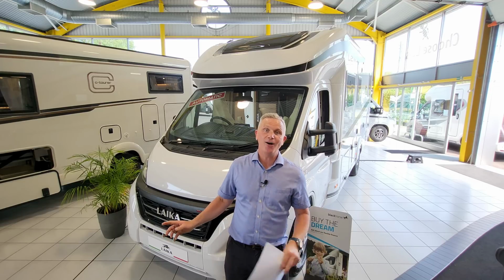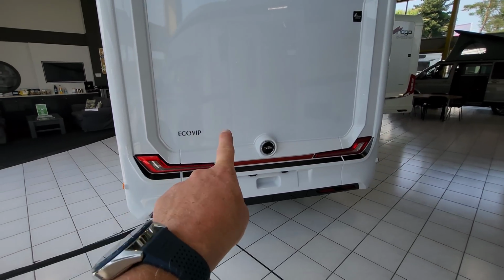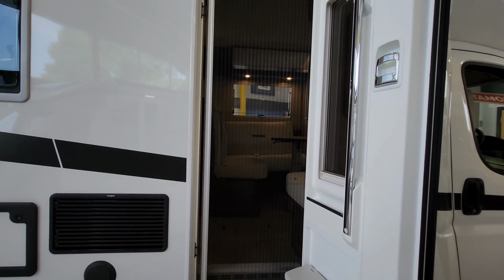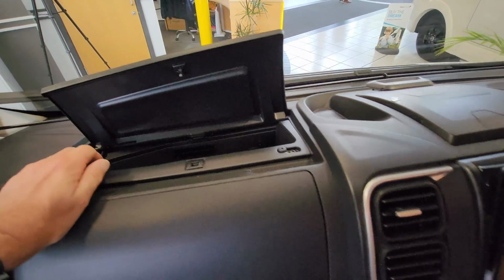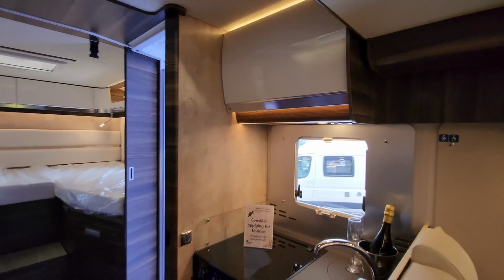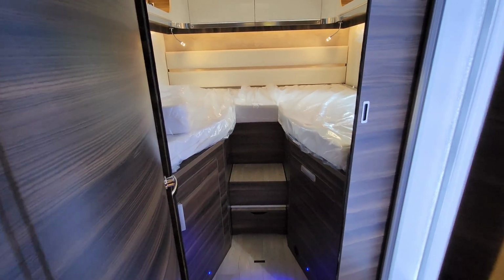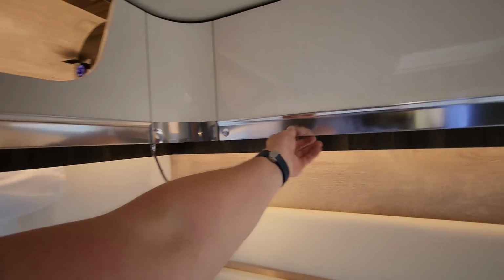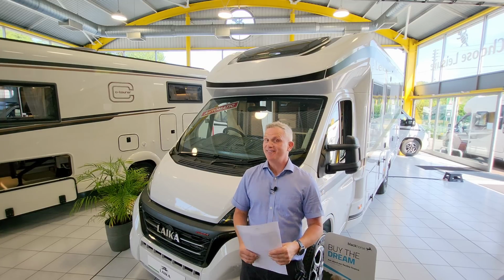Laika Ecovip L 4009 - Automatic : The One Motorhome walk around tour and demo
Is this the perfect motorhomefor you??
Jonathan (me) from The One Motorhome Channel does a walk around tour and demo of this lovely motorhome/RV offering spacious, luxurious living and plenty of storage.
The New Icon Of Travelling!

Ecovip – the historical series has been the loyal companion of many families since 1992: unforgettable experiences for lovers of adventure and anyone who wants to travel in comfort and style. Italian design and aesthetics combined with technical details and the highest quality ensure that you always feel at home. The Ecovip A-class combines all the properties that define Laika. Exquisite Italian design with technical highlights. It provides enough space for your dream trip. The special thing about Ecovip motorhomes, in addition to an unprecedented exterior and interior design, is the perfect insulation. It guarantees ideal temperatures and perfect comfort from early summer to late autumn. For those aspiring to Sophistication, elegance, luxury and the highest level of kit - This could be the Motorhome for you!

This model also includes Chassis design pack; Chassis Pack; Comfort pack; Multimedia pack; Multimedia system including DAB radio, Touchscreen, Navigation and Rear view camera; Additional battery charger; Adjustable TV stand; Bed conversion kit from single to double bed; Electric drop down above the lounge; Gas detection system; Integrated gas oven and grill; Leatherette upholstery; Solar panel; External Gas socket; External shower and 16 " Alloy wheels.

If my video has helped in some way, then why not say thank you by buying me a cuppa by clicking the link below🤗

If you are interested in this motorhome, Choose Leisure in Canterbury let me demo it for you and at the time of the demo it was priced at £103410